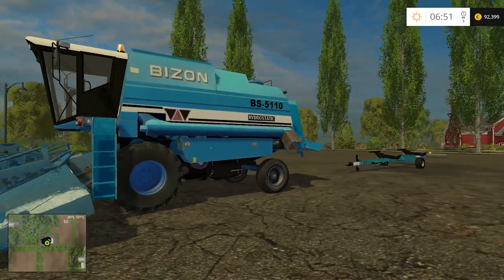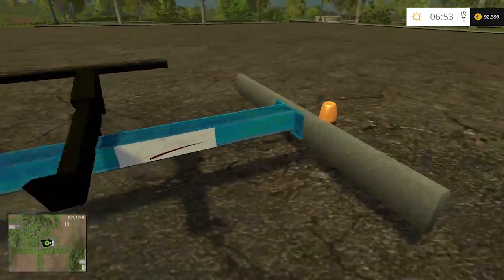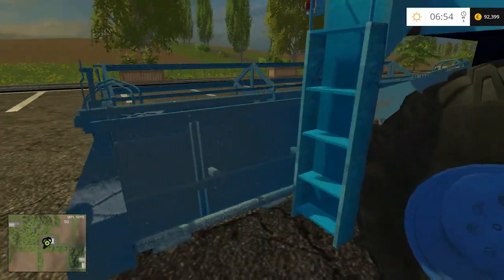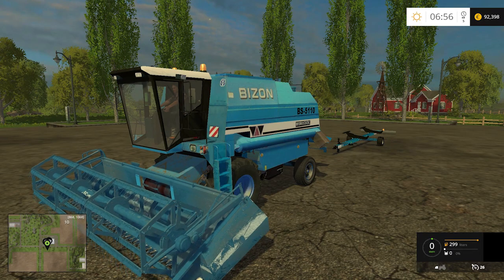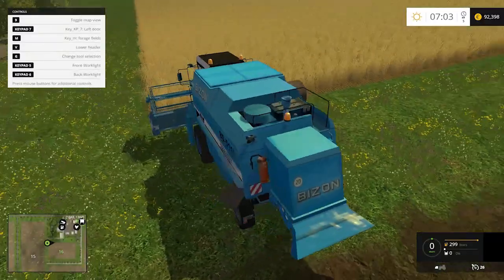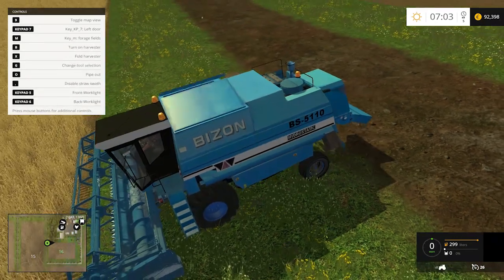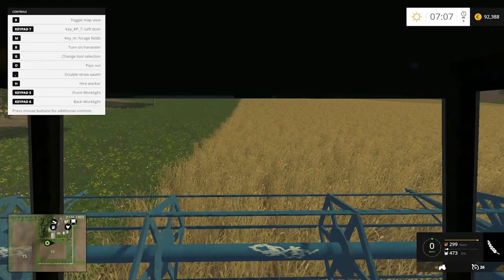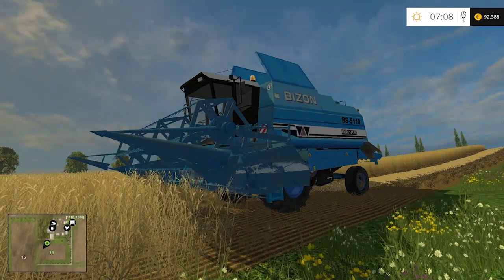FS15 mod review: Harvester BIZON BS-5110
Is it worth i to you guys?

Stay awesome.